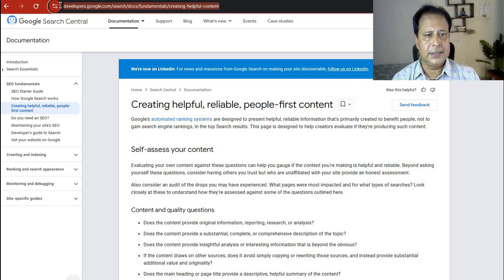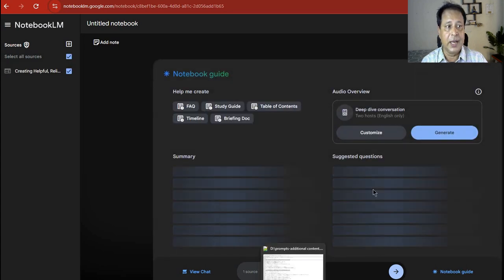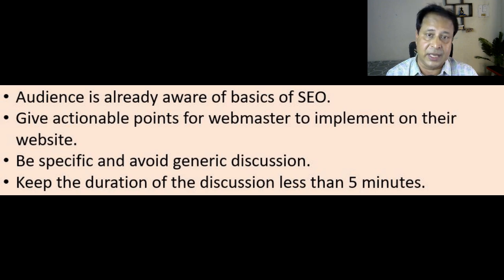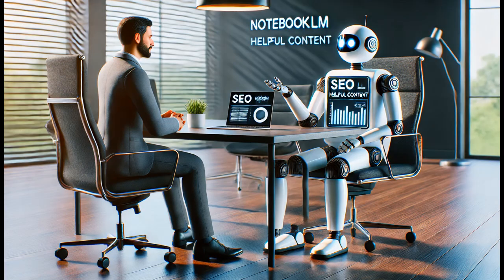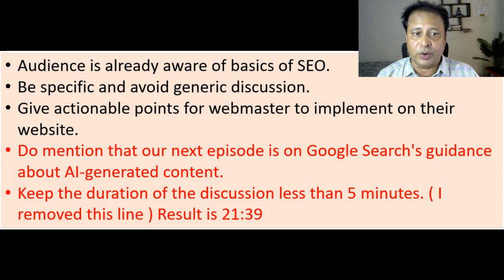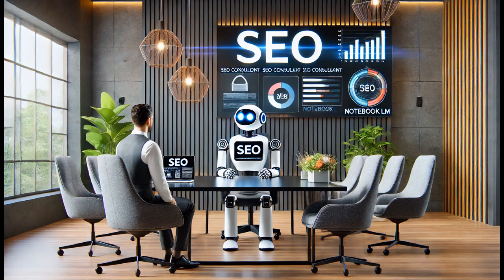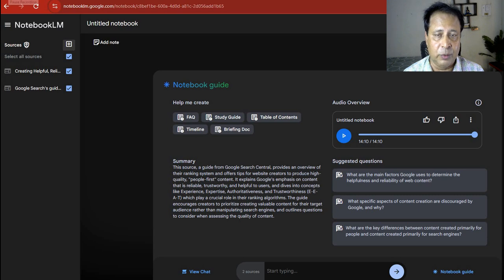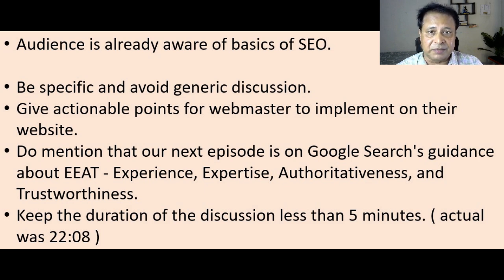How to Customize NotebookLM for Your Unique Workflow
Discover how to make NotebookLM work for you! In this episode, we'll walk you through customizing NotebookLM to perfectly suit your unique needs. Learn how to organize, personalize, and optimize your notebooks, making productivity a breeze. Whether you're new to NotebookLM or an experienced user looking to improve your setup, this guide will help you unlock its full potential.